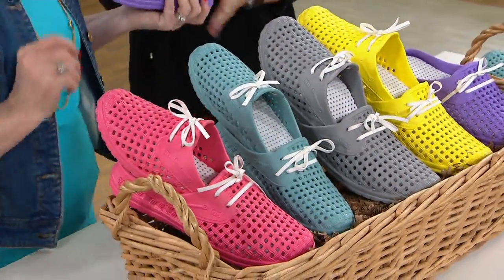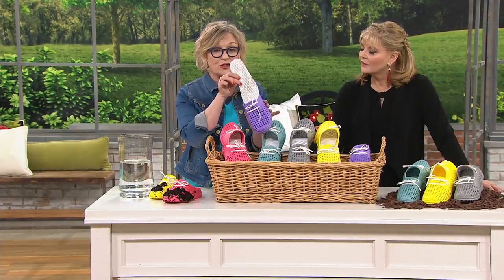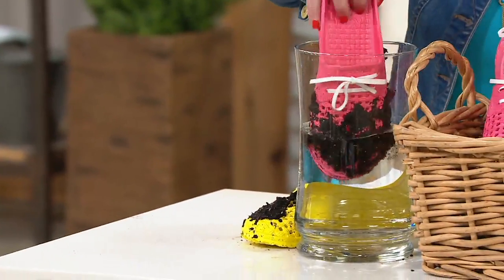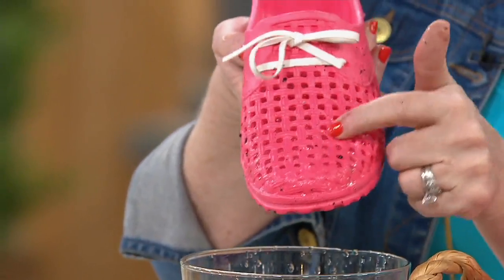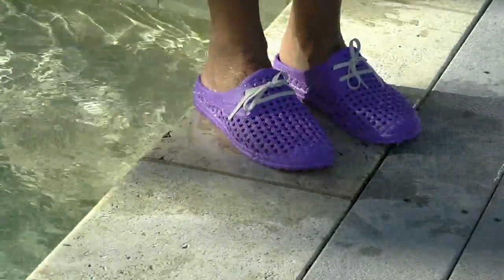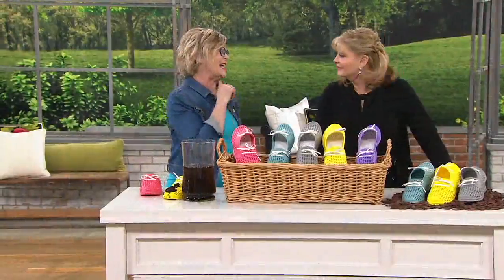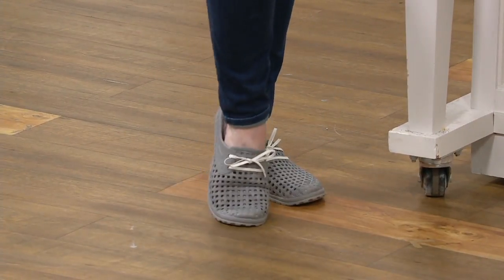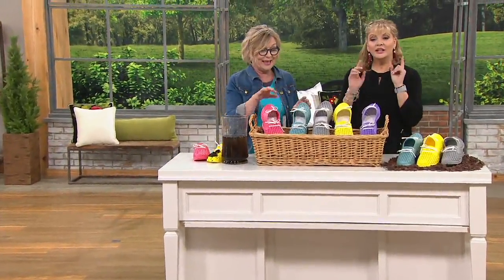Barbara King Sole Steppers All-Weather Slip On Gardening Shoes on QVC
Barbara King Sole Steppers All-Weather Slip On Gardening Shoes

Whether you're planting in your garden, hanging out at the beach, or running to your local grocery store, these lightweight, breathable slip-ons should be your go-to shoe. From Barbara King.